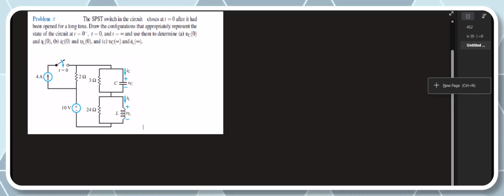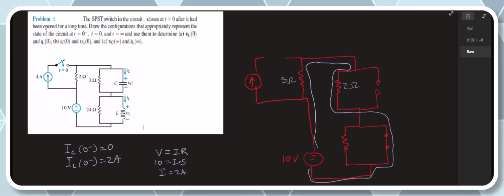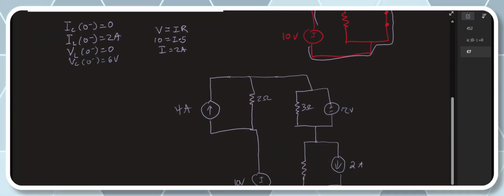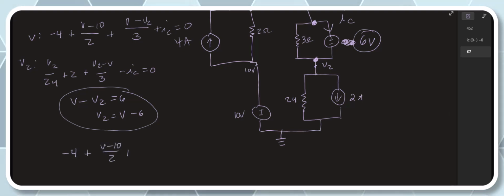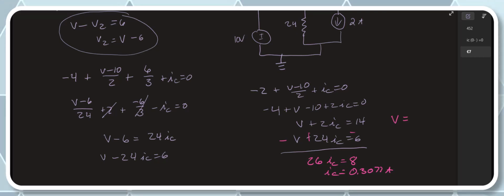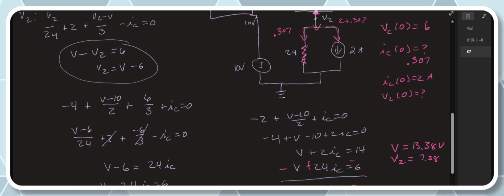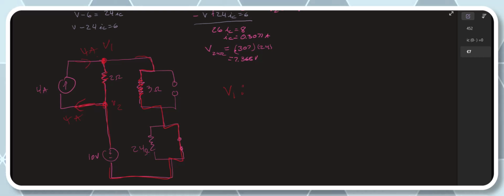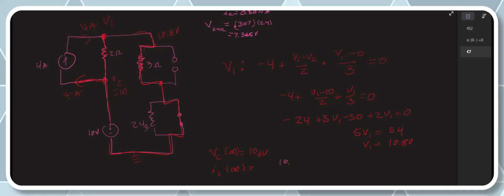RLC at different times second problem